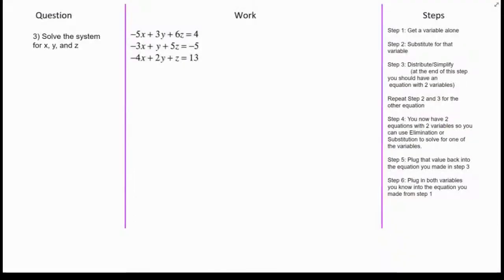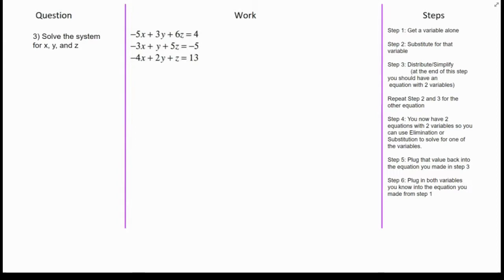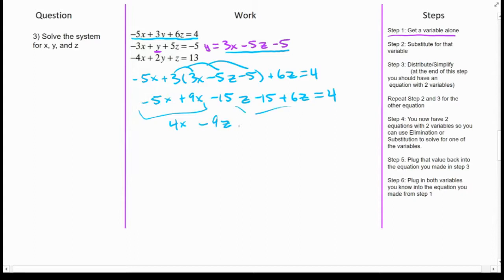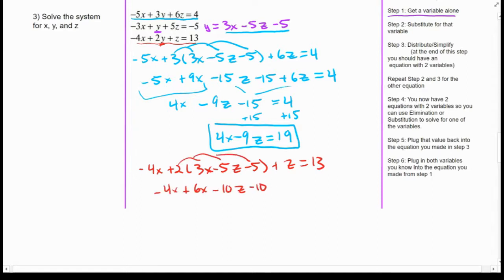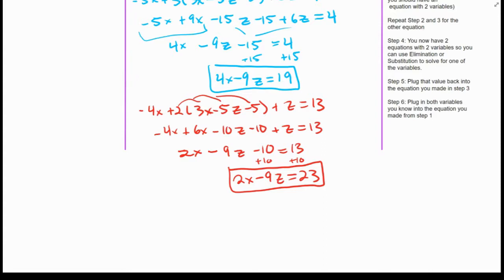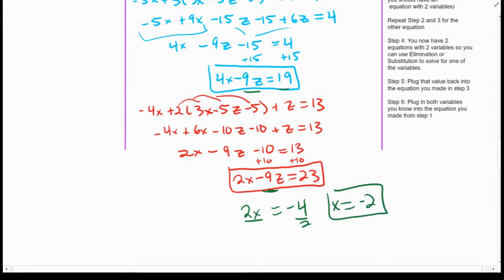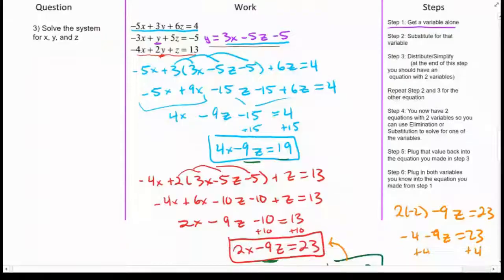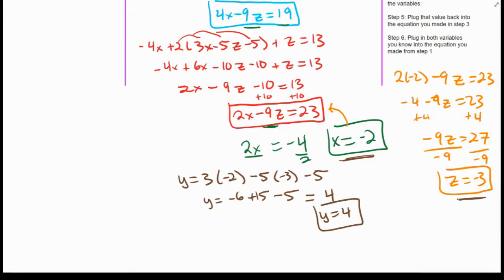Alg 2 HW 4.3 Q3